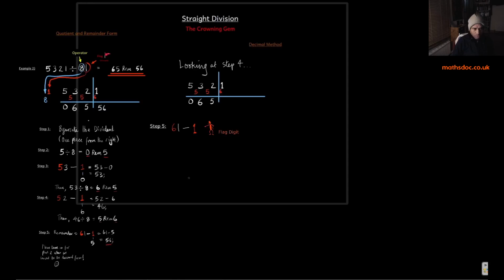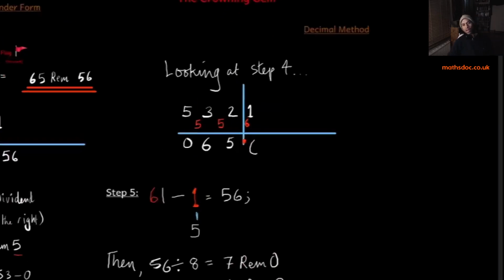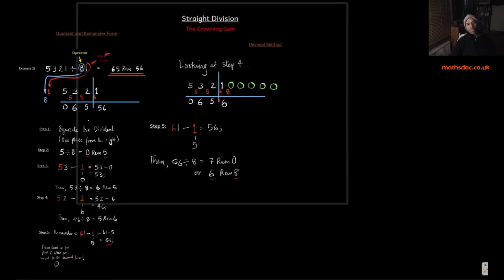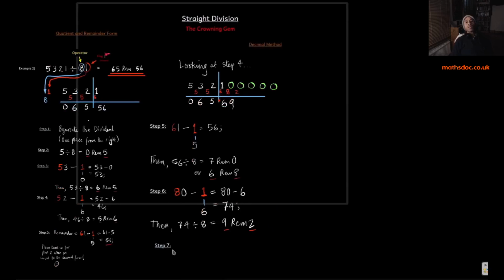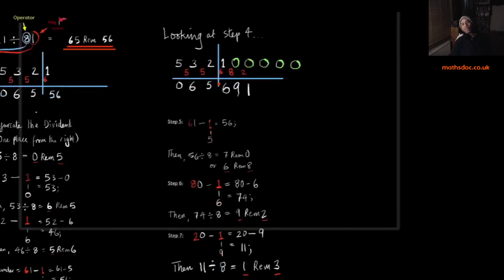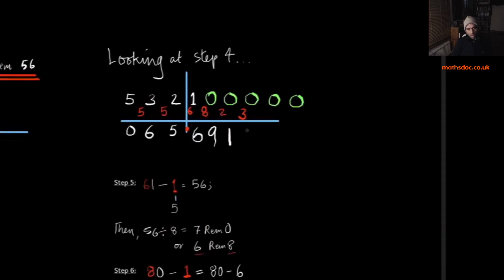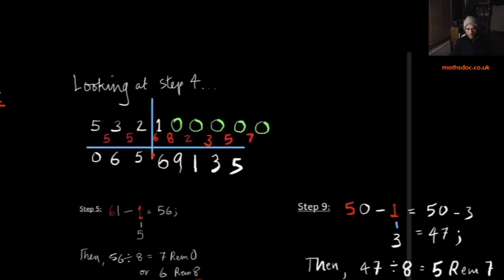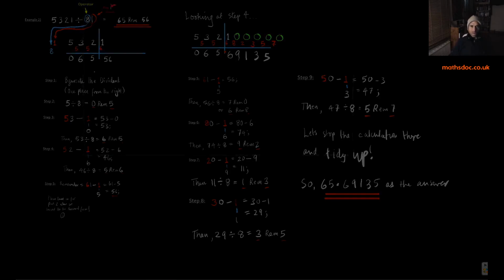Vedic Maths Straight Division example2 part2